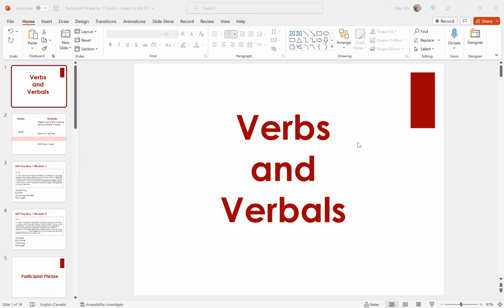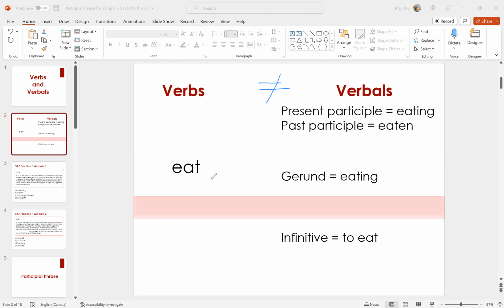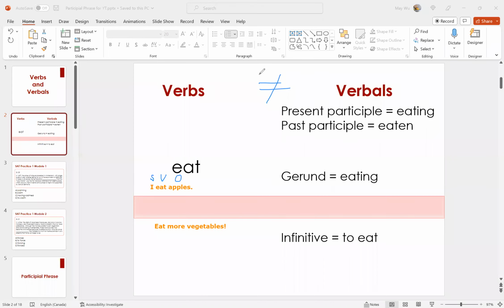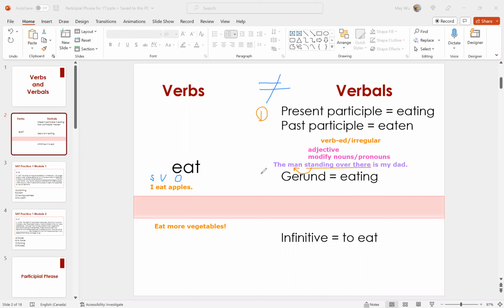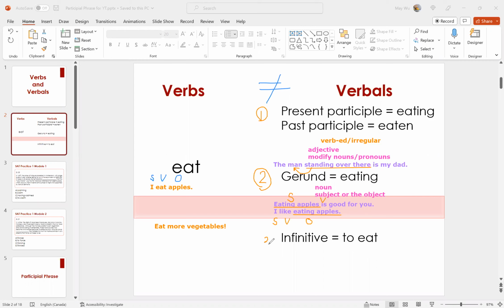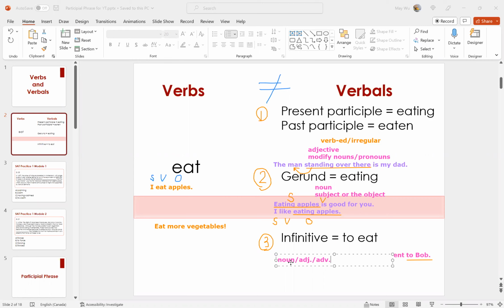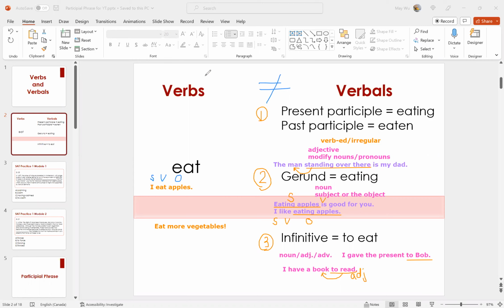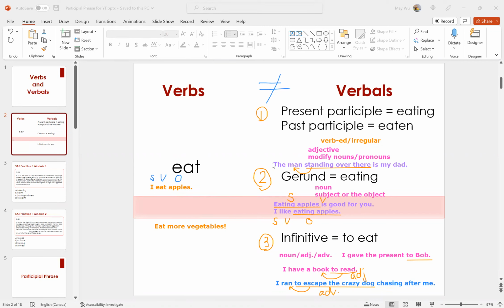English Grammar - Verbs and Verbals 動詞與動狀詞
Hello, today we are taking a look at the difference between verbs and verbals. This is an introductory video to the three verbal phrases that are to come in the following weeks.